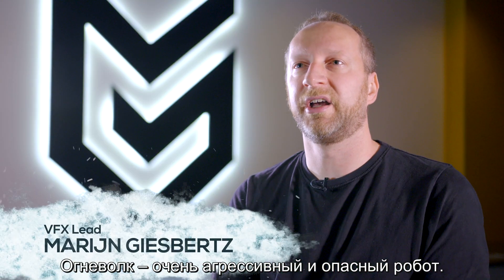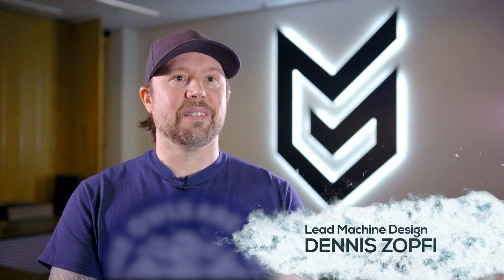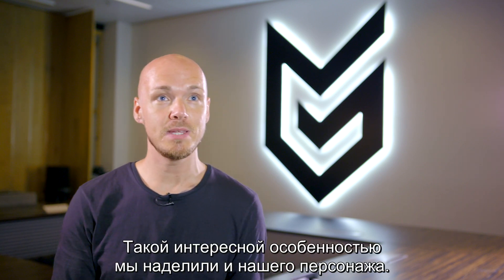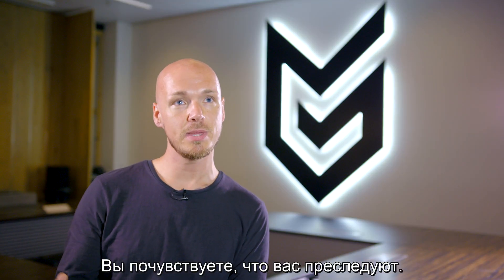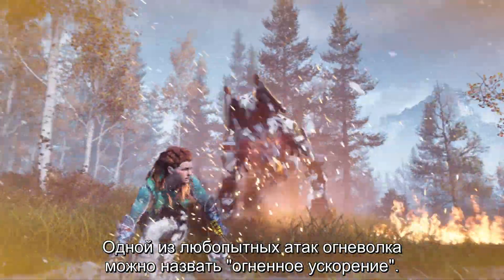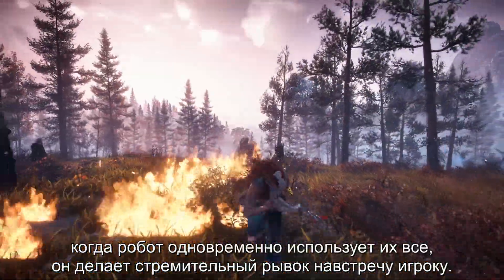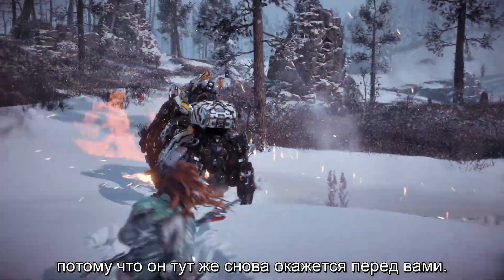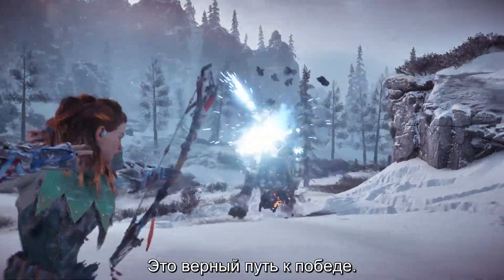Horizon Zero Dawn: The Frozen Wilds - создание огневолка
Узнайте о секретах создания одной из самых опасных новых машин Horizon Zero Dawn